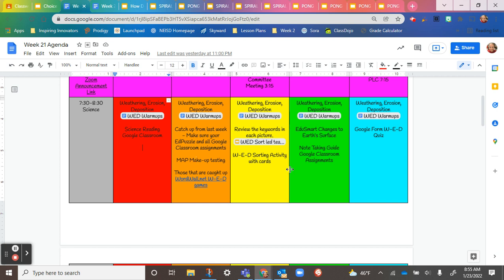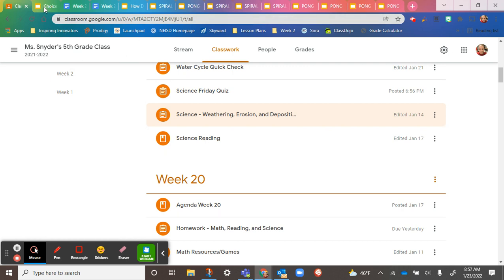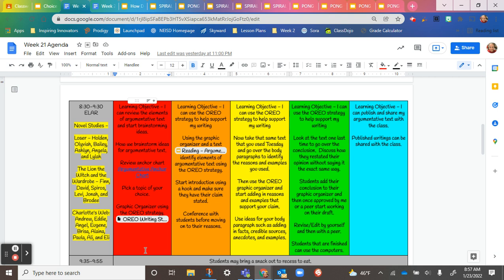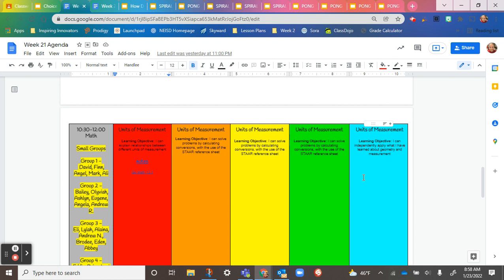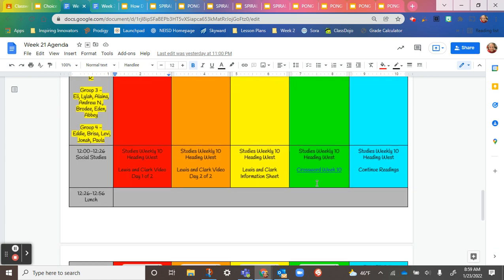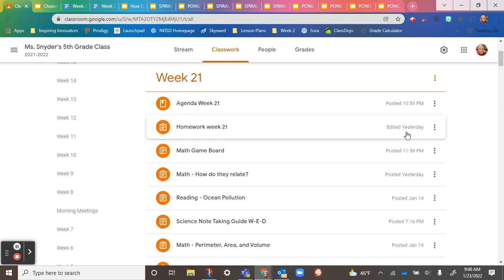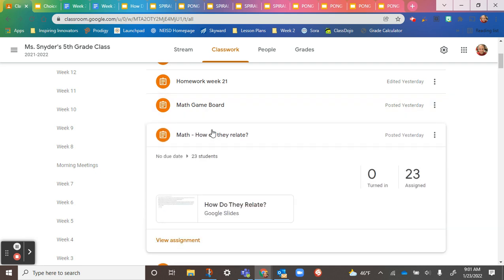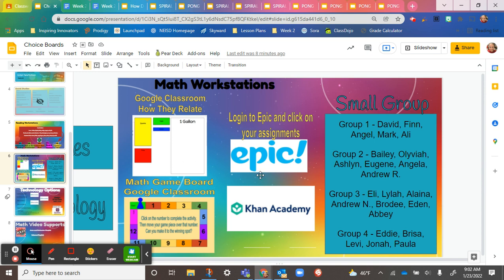Week 21 Overview